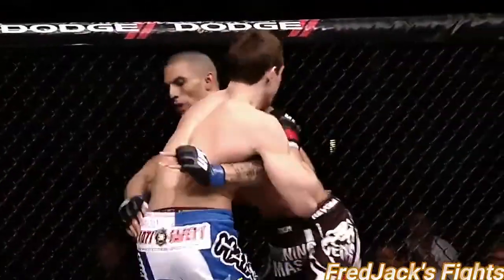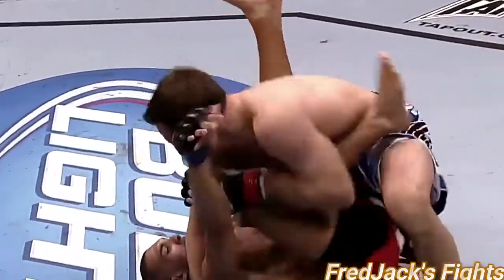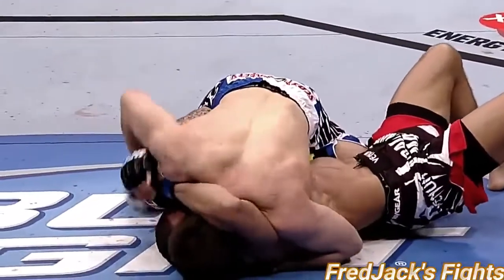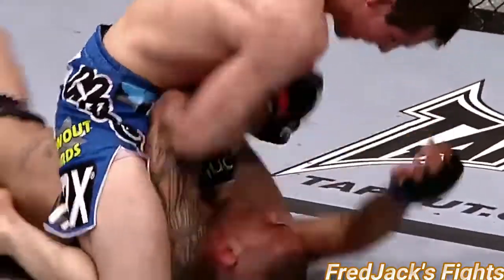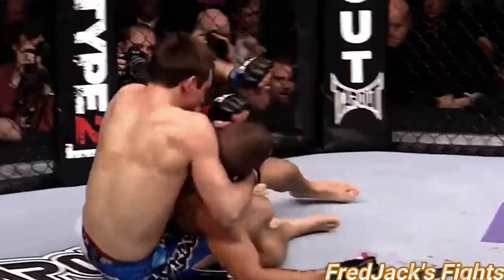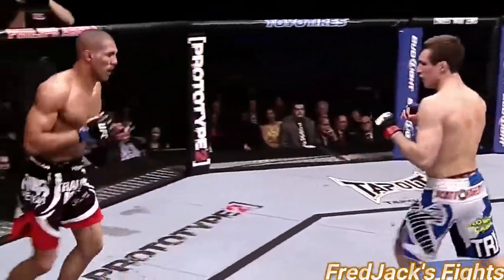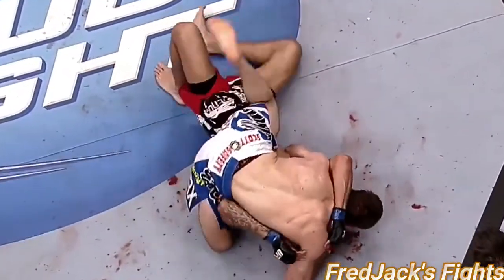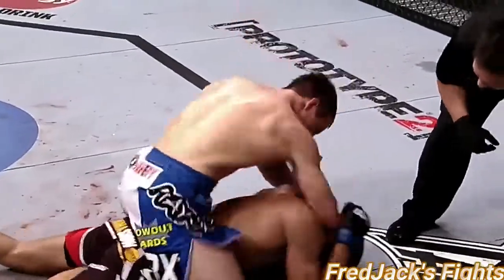Rory MacDonald vs. Che Mills Highlights (Rory MAULS Mills)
Rory MacDonald and Che Mills met in the co-main event of the evening at UFC 145 in a welterweight tilt.

Mills landed an inside leg kick and backed MacDonald away early then landed a big with hand against the fence. The fighters separated and Mills landed another big right hand, prompting MacDonald to shoot in and take him down. MacDonald started landing some big shots in Mills's guard then passed to side control. Mills was cut and bleeding as MacDonald rested on top of him to regain his strength. MacDonald passed into a mounted crucifix and started firing off punches from the hold. Mills hipped out of the position but MacDonald kept him flattened on the mat. MacDonald passed to the full mount with 30 seconds remaining then transitioned to the back, landing big punches. Mills rolled and MacDonald poured on the damage before the bell.

MacDonald snatched a single leg and dragged Mills to the mat early in the second round, passing instantly to side control in a show of complete domination. MacDonald moved back into the mount and Mills rolled to his knees, prompting MacDonald to take the back. MacDonald opened up with strikes from the back and got the stoppage.

The end came 2:20 into the second round.

Speaking with Joe Rogan following the fight, MacDonald said, "Che was a great opponent. He didn't get much respect in the media, but I trained hard for this and I'm very happy with the way the fight went. When I hit guys on the ground I know they're going to be hurt. One thing I lack in the top of this division is experience."